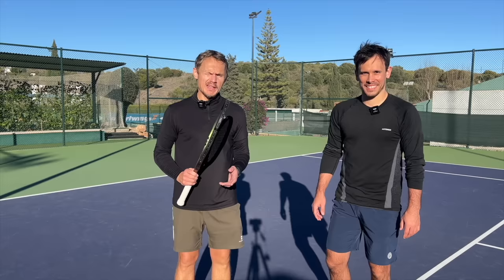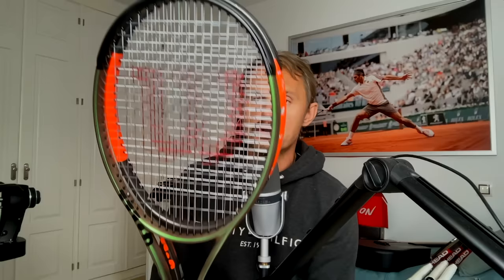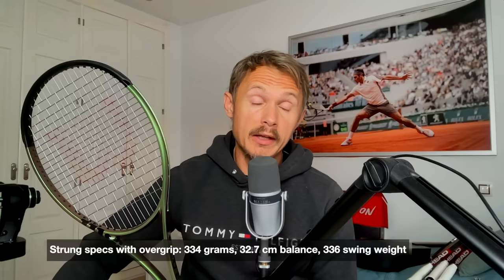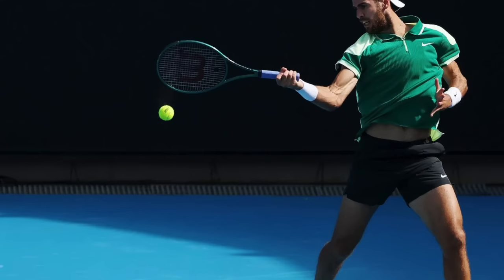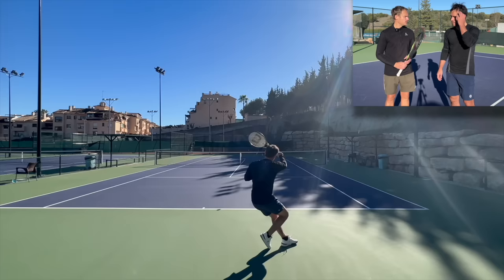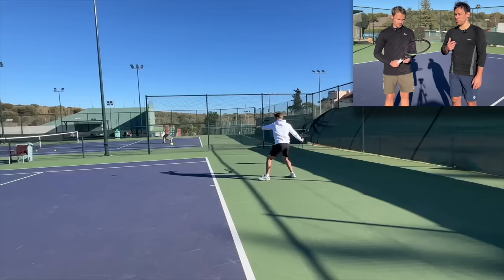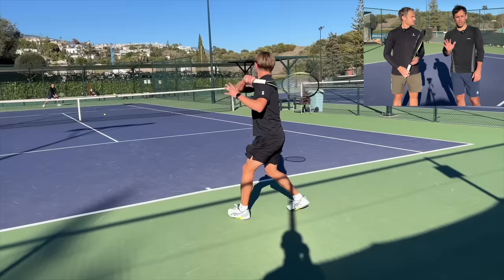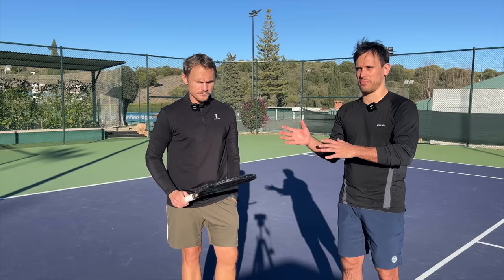We tested Karen Khachanov's racquet